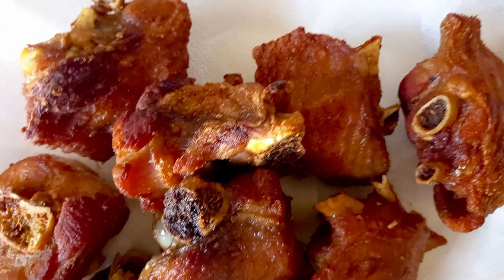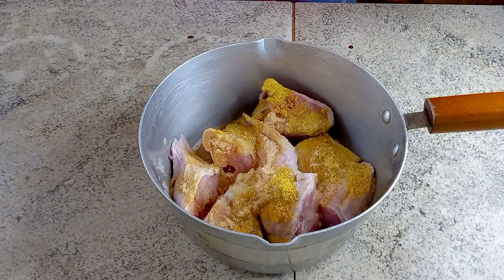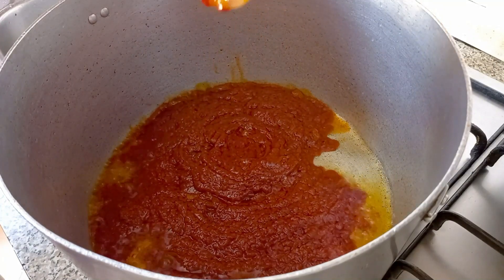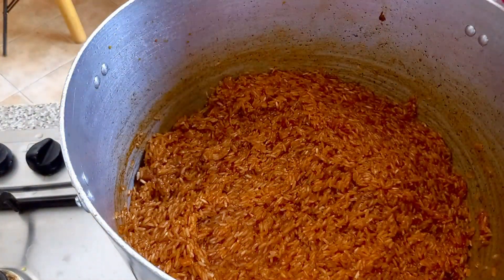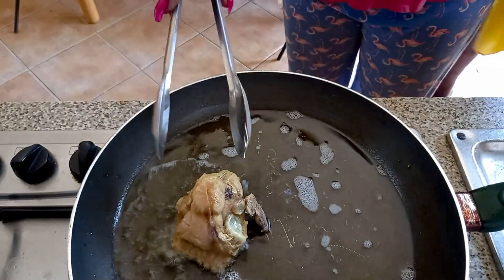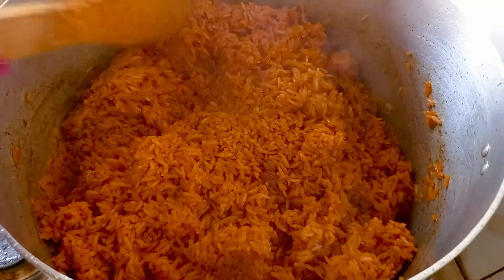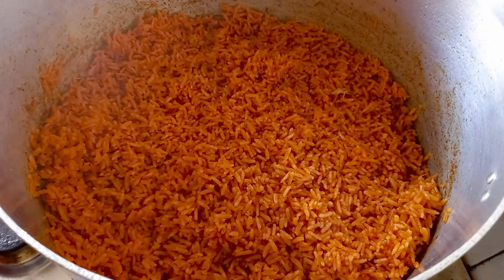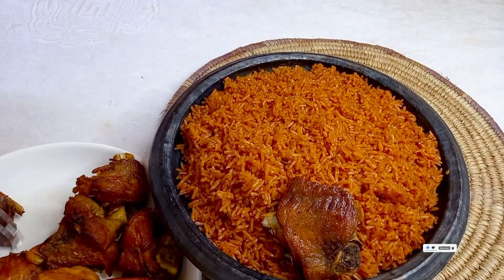GHANA'S 🇬🇭 INDEPENDENCE DAY TURKEY JOLLOF RICE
Happy Independence Day to Ghana 🇬🇭 my motherland. I celebrated my Country with this gorgeous and luxurious Turkey Jollof Rice and I'm glad to share my recipe my family and friends. I hope enjoy this simple recipe. Always remember life without Christ is full with crisis hence give your life to Jesus and be saved. Thank you.
With Love
Eveee 💋

FOR JOLLOF RICE
3 Cups long grain rice
Red Stew
1 Tbsp Jollof spice

FOR TURKEY
1 lb Turkey Wings
1/2 Blended Onion, shallots, garlic and ginger
1 Tbsp chicken seasoning
1 Tbsp Adobo
Salt to taste
1 tsp rosemary
1/2 Cup Water